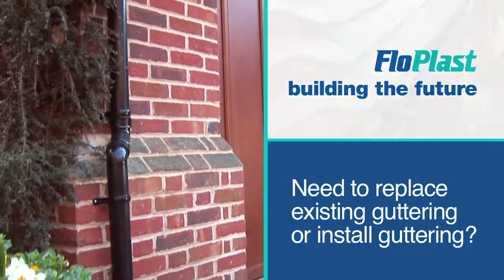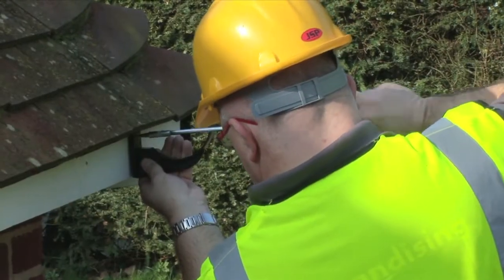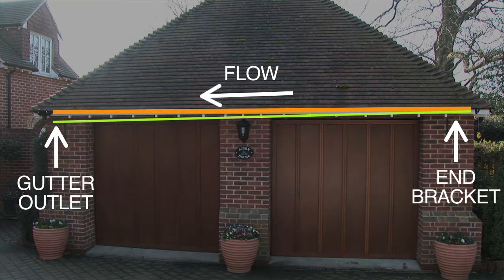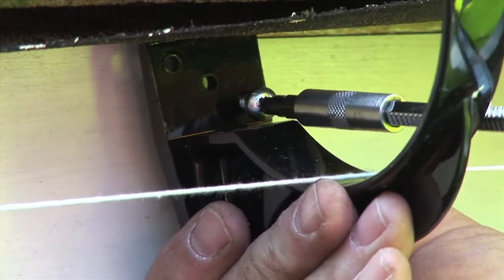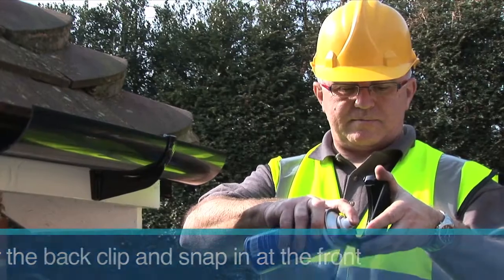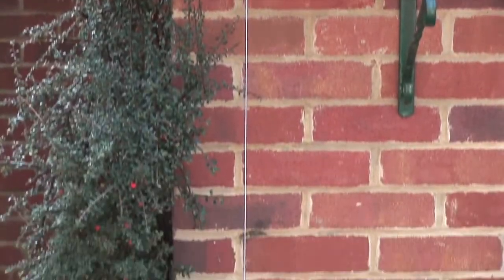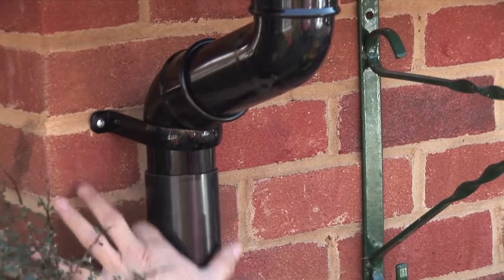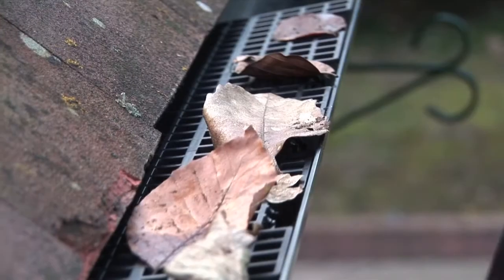FloPlast Rainwater System Installation Guide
Learn how to install a typical PVC rainwater system with our easy to follow installation video!

In this video we are demonstrating how to install FloPlast's black Half Round rainwater system. The techniques and processes explained within the video can be applied to the installation of many other plastic gutter and downpipe systems.

FloPlast is a well-established manufacturer and supplier of Plastic Building and Plumbing systems to the UK construction sector. The company originally specialised in Roofline products with an extensive range of Rainwater systems and PVC-UE Cellular Foam Fascia, Soffit & Cladding systems that provide maintenance free solutions to both domestic and commercial buildings. In addition, the Company has over many years developed an extensive range of Waste, Soil, Underground Drainage and Hot & Cold plumbing systems.